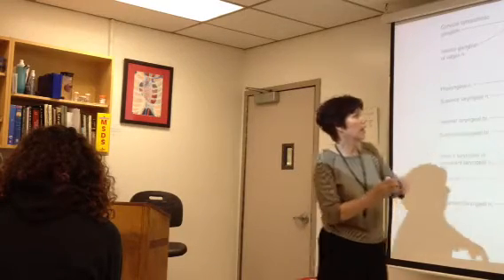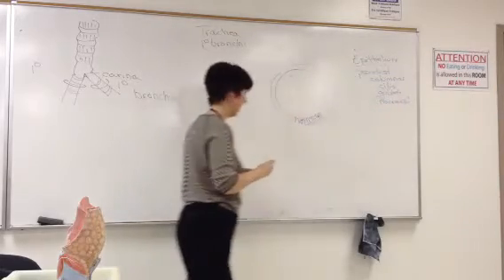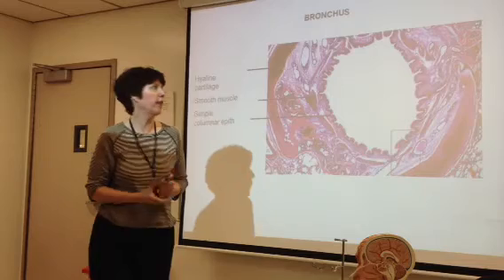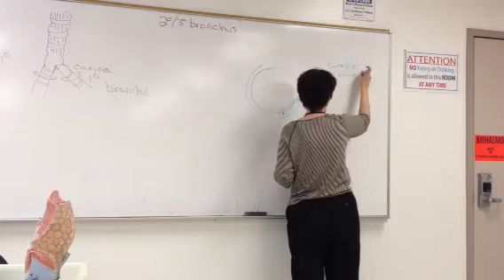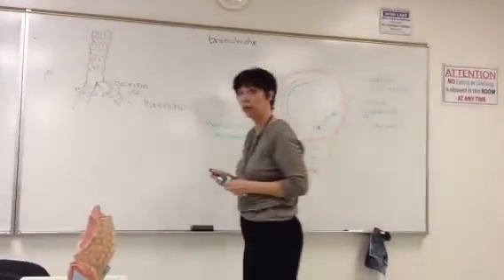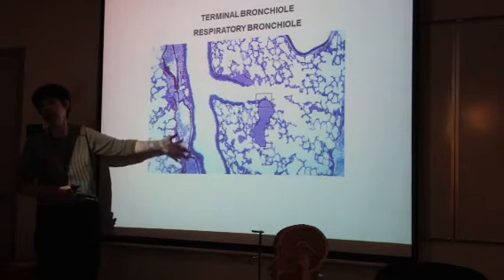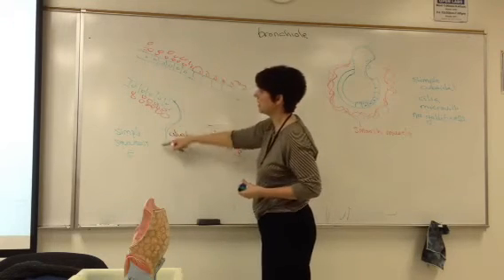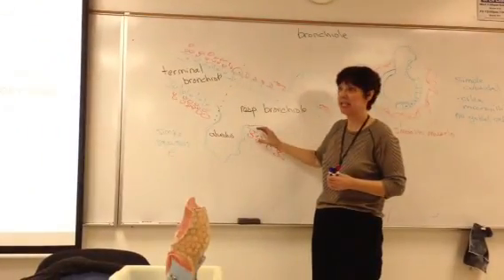Woolsey Bio431 Spring13....4/4/13 Lecture Part 5